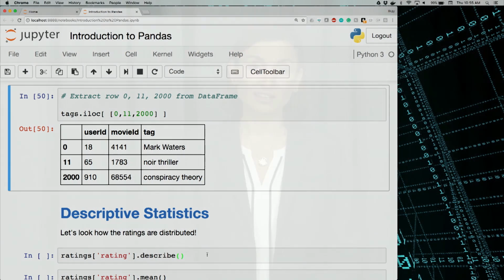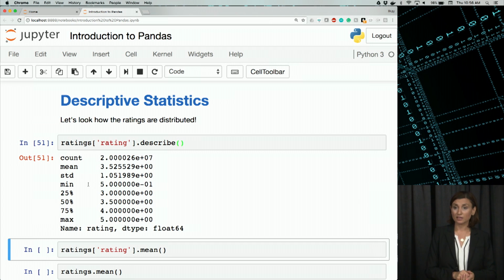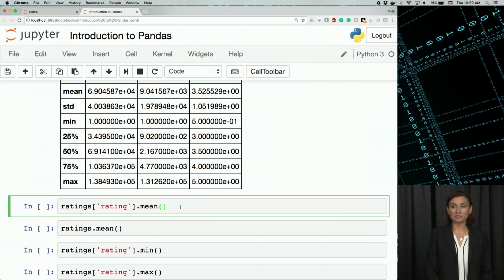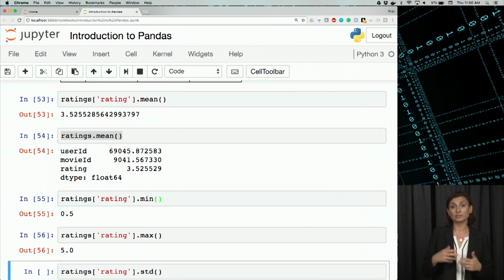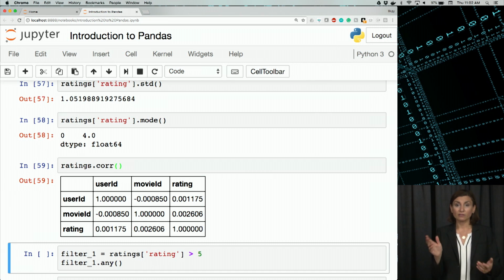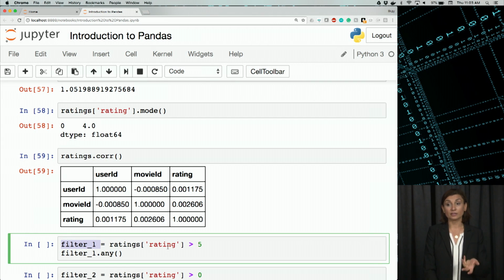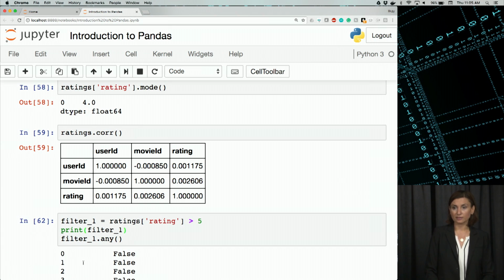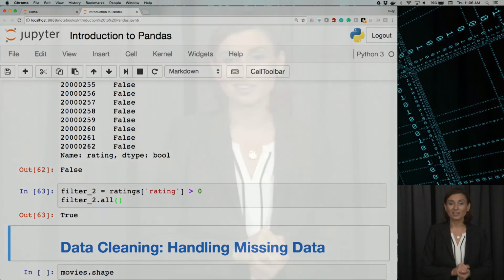UCSDSE202017-V008000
Data_Science_2017_W4_L1_V3_livecode_1mp4.mp4